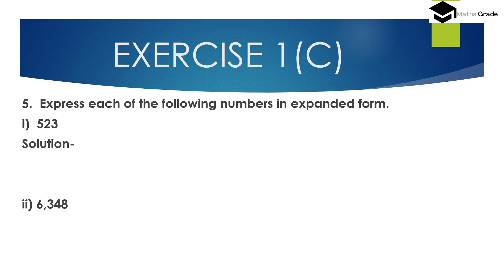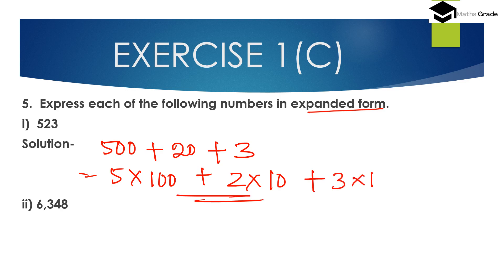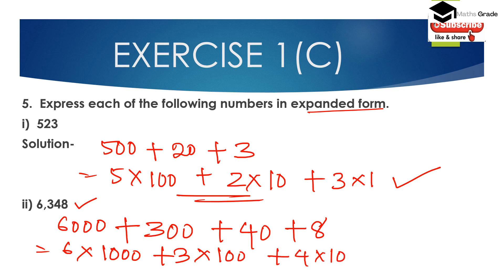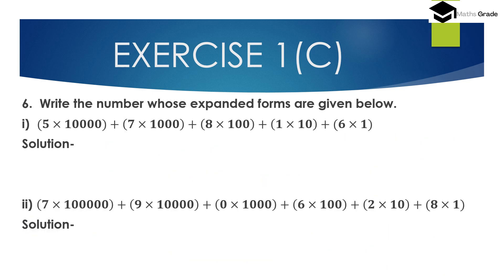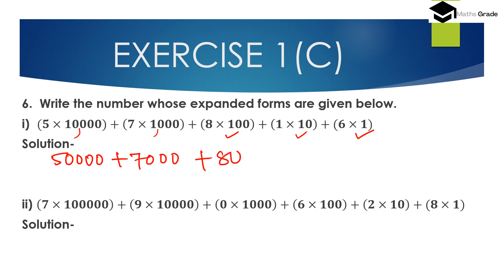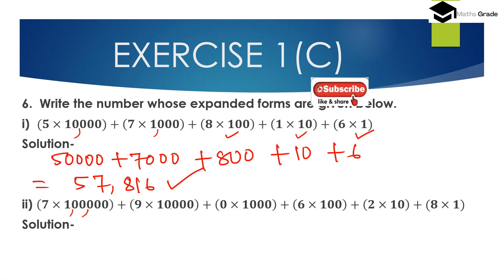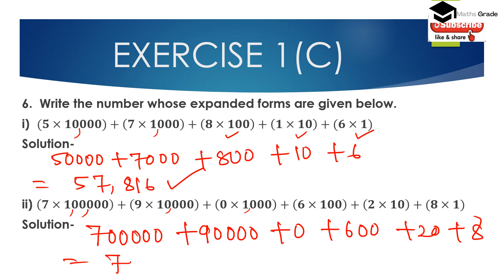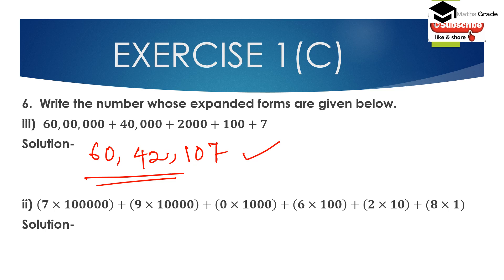COMPOSITE MATHEMATICS CLASS 6 SOLUTIONS CHAPTER 1 EXERCISE 1C QUESTIONS 5&6 | MATHSGRADE |MAMTA MUND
COMPOSITE MATHEMATICS CLASS 6 SOLUTION CHAPTER 1 EXERCISE 1C  QUESTIONs 5 AND 6 | MATHS GRADE | MAMTA MUND
please JOIN my FB Group
we discuss here solutions to Questions  2 of exercise 1C of class 6 Composite Mathematics Textbook.
timestamp:-

00:00- what we will learn
01:11- question 5(i)-5(ii)
05:59- question 6(i)-6(iii)
09:53- subscribe to my channel